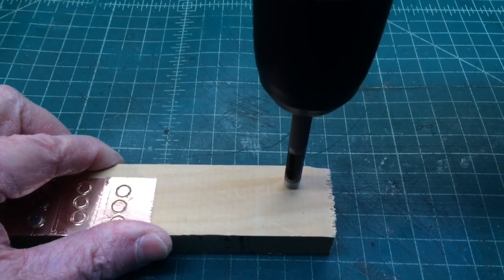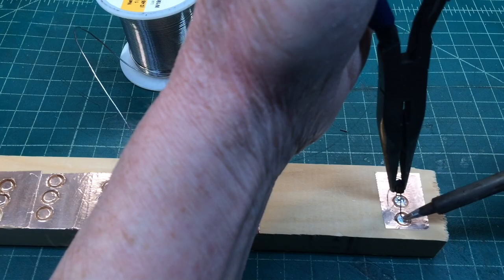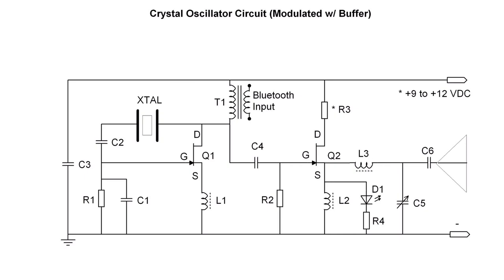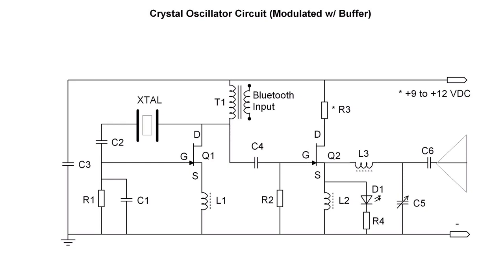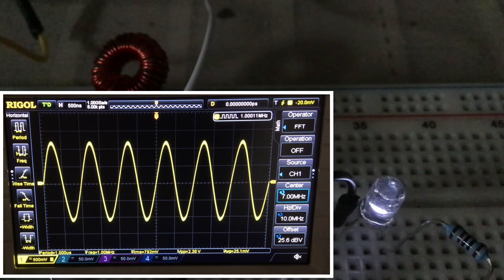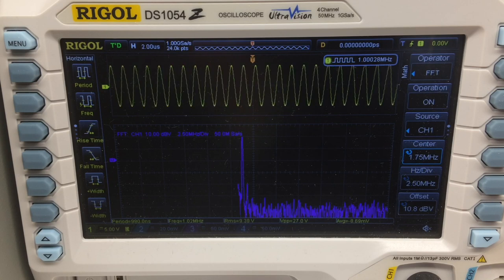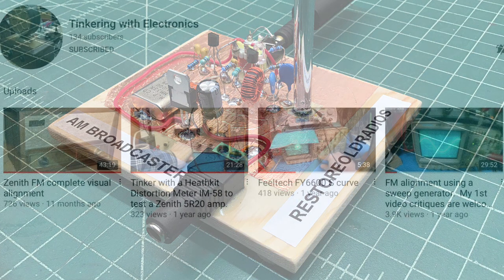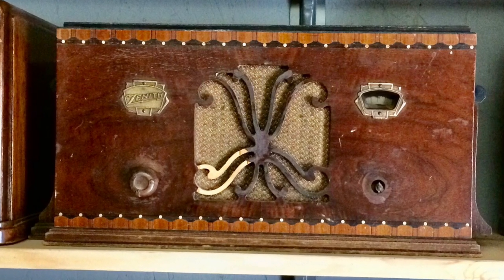Crystal Oscillator Circuit (Modulated w/ Buffer) Using Ugly/Manhattan Construction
Sharing my design for a close proximity 1 MHz AM Broadcaster. If you elect to build/operate this circuit, be sure that it complies with your local or any other applicable regulations.